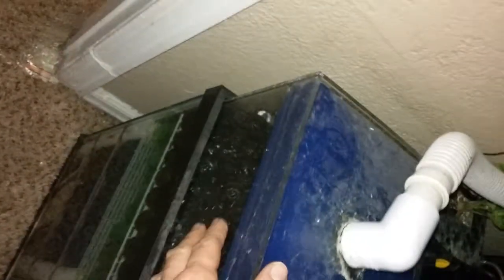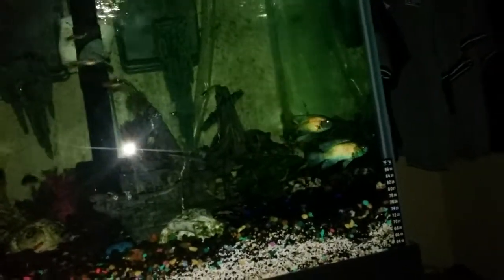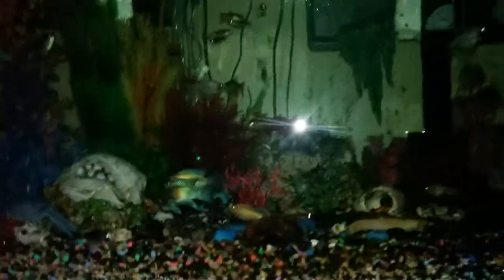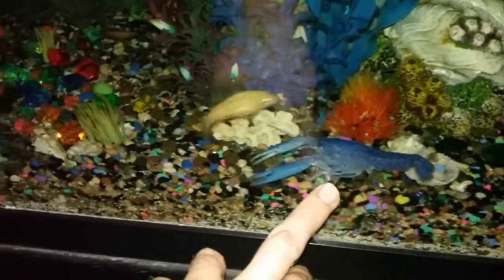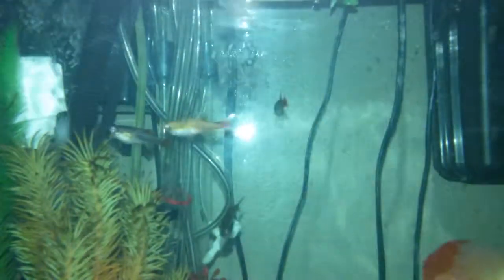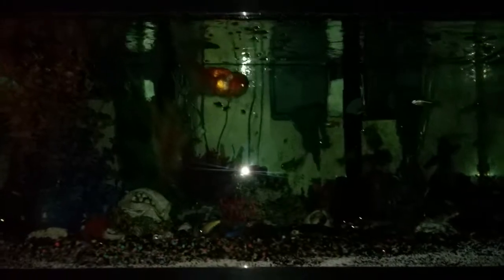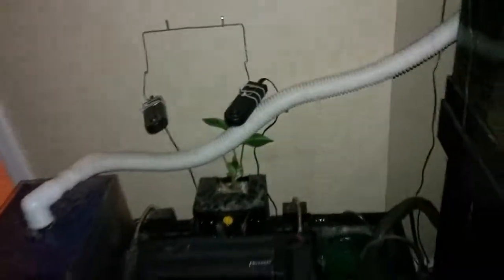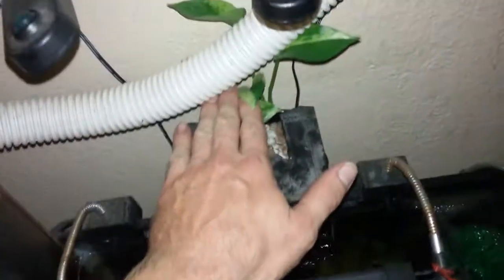My aquarium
Sharing ideas of aquariums and my fish tank 75 gallon with a 30 gallon swamp tank. freshwater, 35 fish, goldfish , catfish, Tetris, loaches, cichlids, crayfish and others. custom overhang filter ideas, custom swamp ideas. Would like to share my aquarium and ideas with aquarium hobbyist and I believe I will upload more videos within time. Would like to thank Joey the king of do it yourself, if it was not for him I would have been out of the hobby over a year ago thank you so much Joey, you are the man. And oops I can only upload 15 minutes.